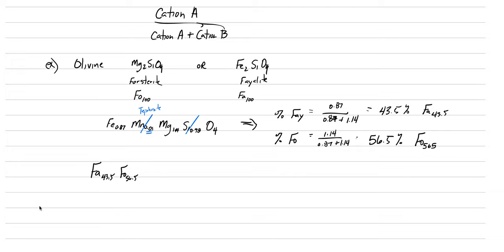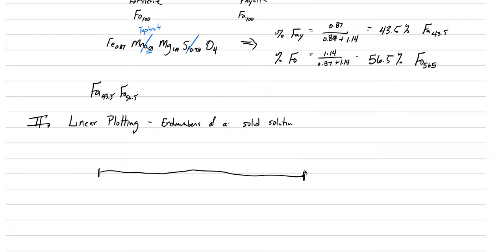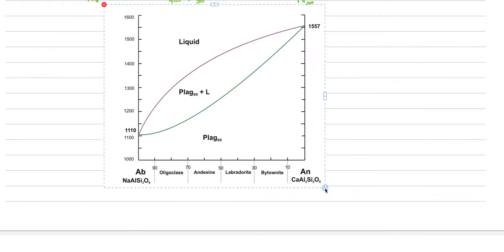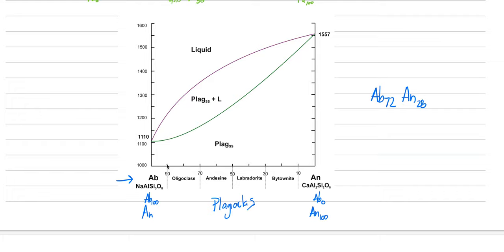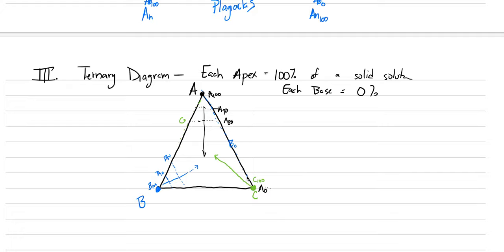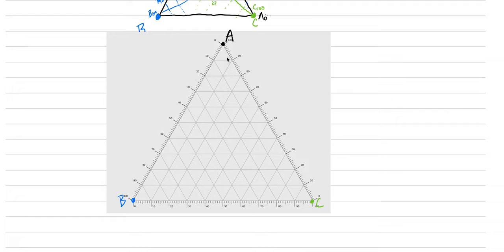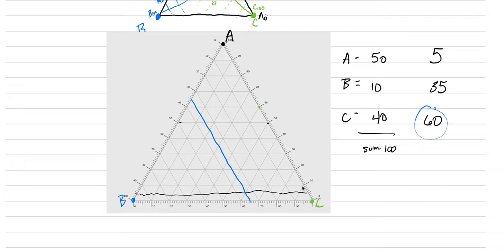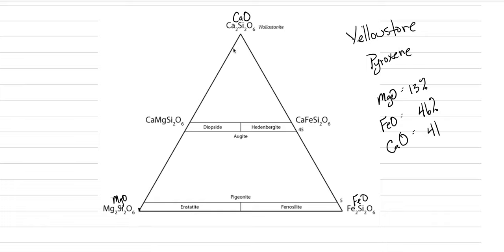Mineralogy: Lecture 21, Linear and Ternary Plotting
Demonstration of graphing data on Linear and Ternary graphs.